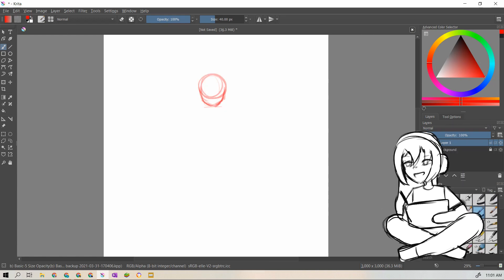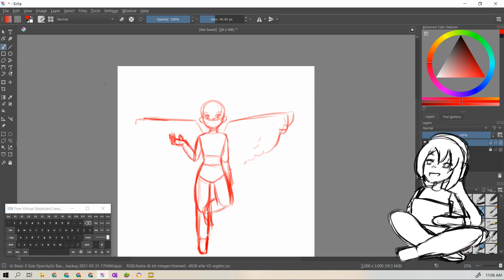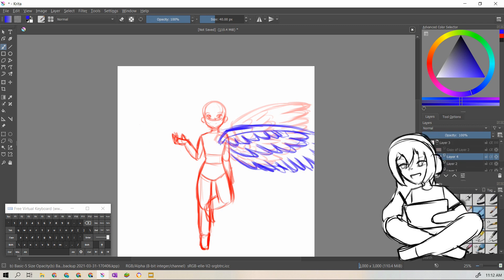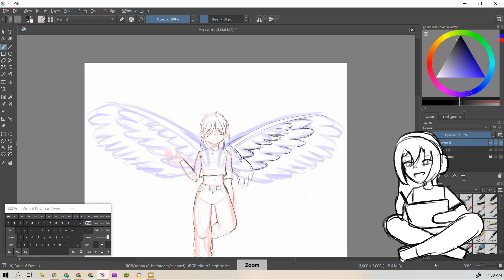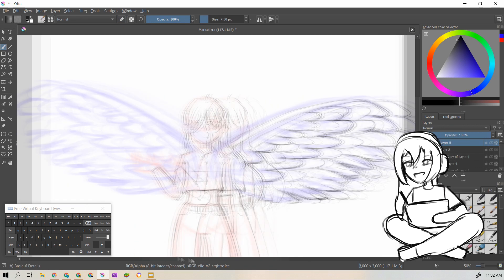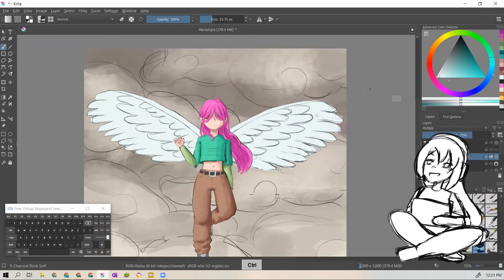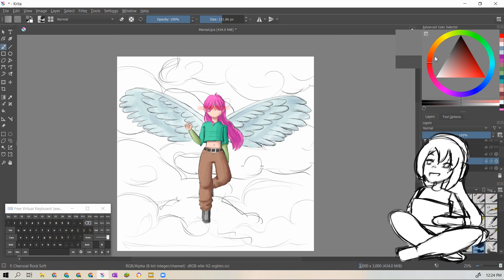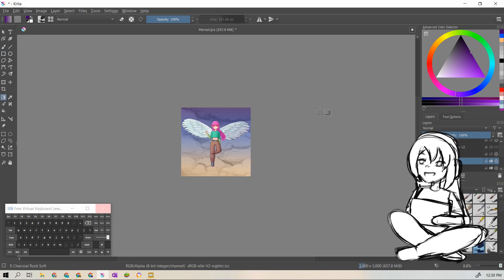Marisol OC Speedpaint with Commentary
Found some art that I made last month that I meant to post but I didn't. Enjoy~

Hi, my name is Soso and I am a Malagasy teenage artist.  I love to paint, draw, sing, play the piano and violin, and also compose digital music.

Today, I want to share with you my digital drawing using: sketchbook and pencil,  Ibis Paint x, Krita, and my computer.  I was inspired by an old drawing I made. I hated it so I wanted to redraw it.